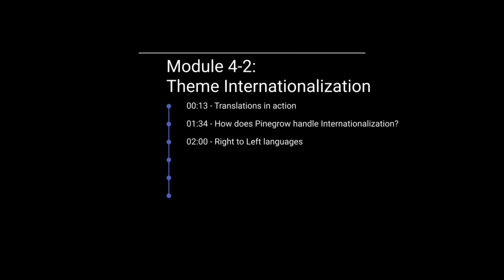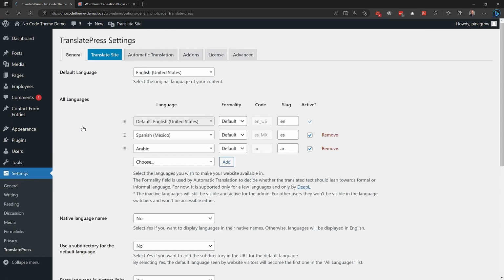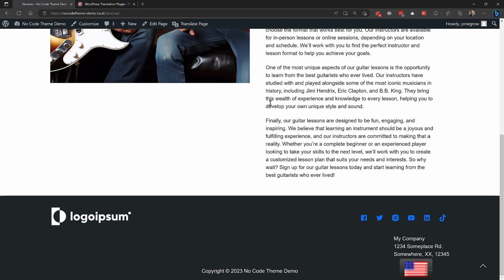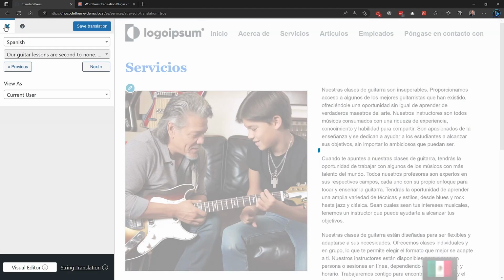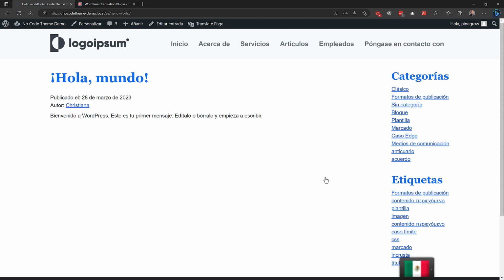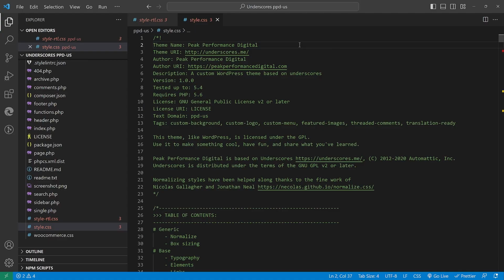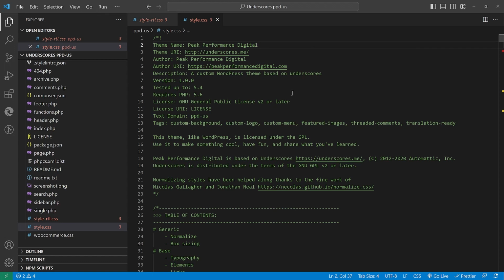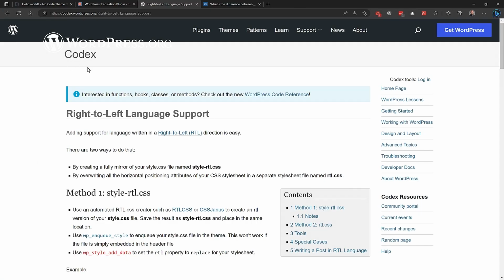Theme Internationalization — Module 4-2 — Building a WordPress Classic Theme with Pinegrow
Themes made with Pinegrow can be easily translated into different languages. This video shows you a basic example of how to handle Internationalization using the TranslatePress plugin.

📝 Note: This feature was in beta when I recorded the video. It's now been released to production.

🧭Course Navigation
• Module 4 - The Kitchen Sink
    Module 4-1 — Working with Custom Fields
    Module 4-2 — Theme Internationalization (You Are Here)
    Module 4-3 — Create a Back to Top Button
    Module 4-4 — Useful Code Snippets
    Module 4-5 — Saving the Project and Theme
    Module 4-6 — Using Alpine.js in Custom Blocks

⌚ Timestamps:
00:00 - Intro
00:13 - Translations in action
01:34 - How does Pinegrow handle Internationalization?
02:00 - Right to Left languages